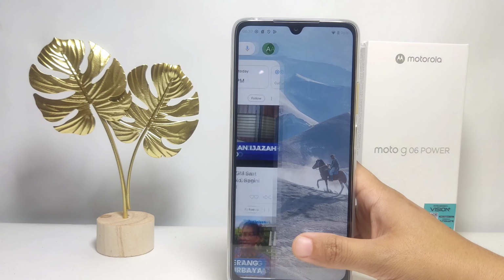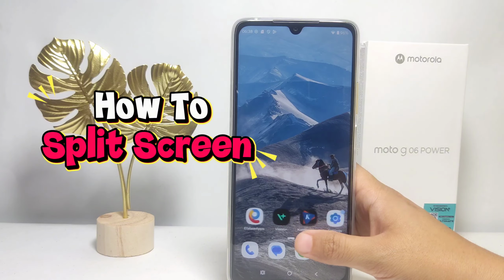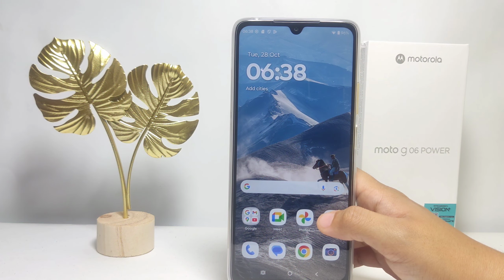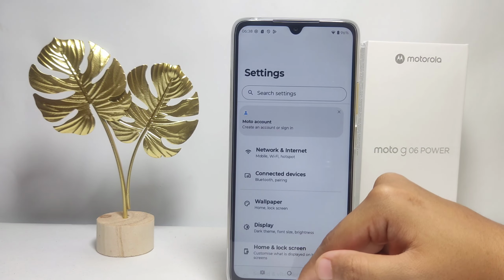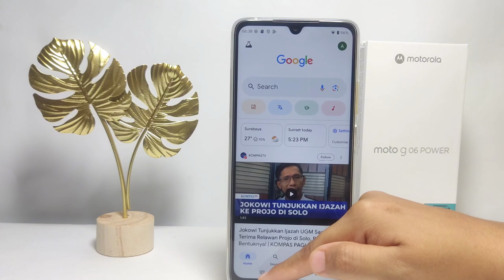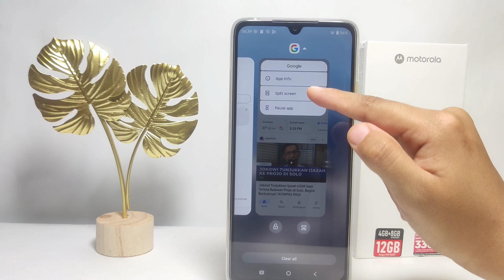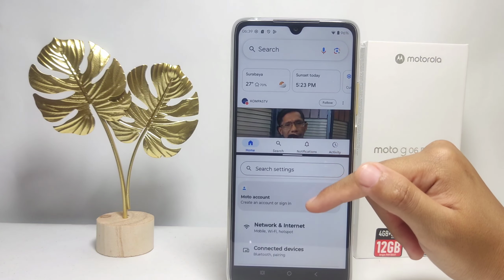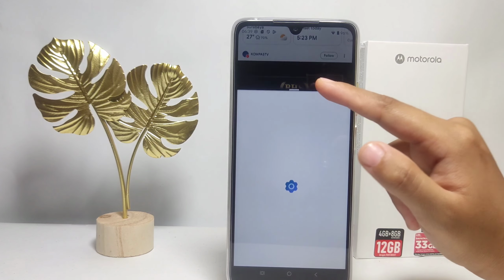How To Split Screen On Motorola G 06 Power